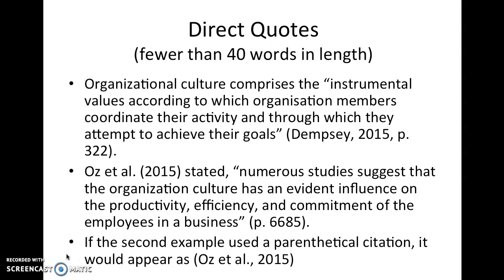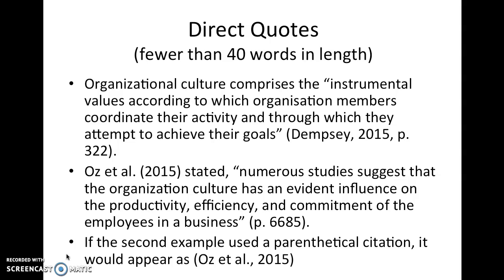Citing in APA 7th Format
This video will help you understand why, when, and how to cite your papers in accordance with APA 7th standards.